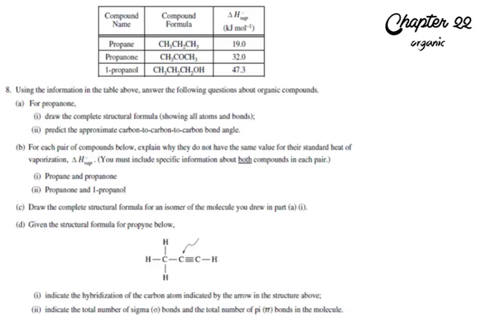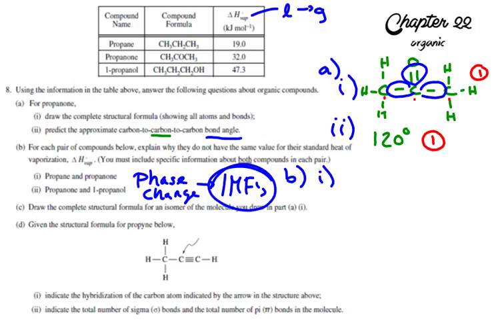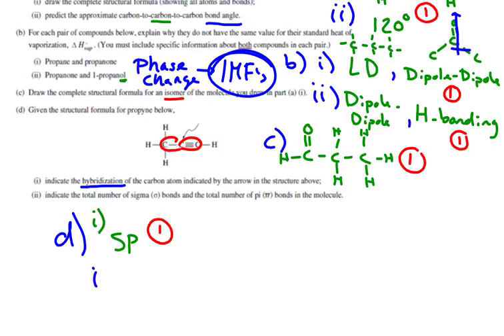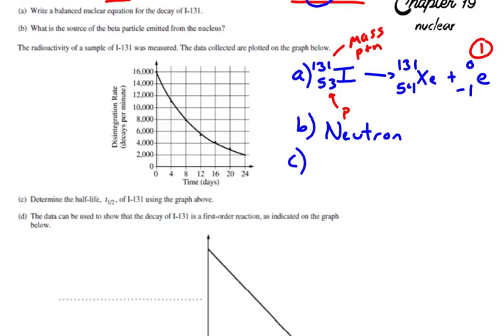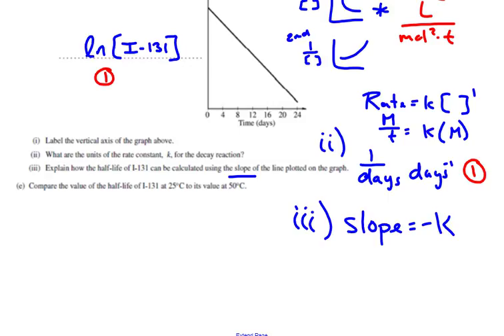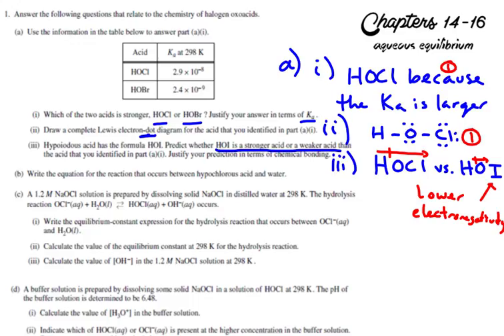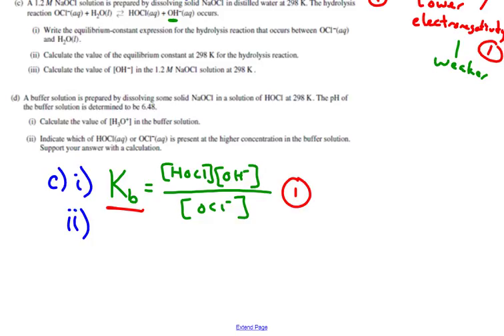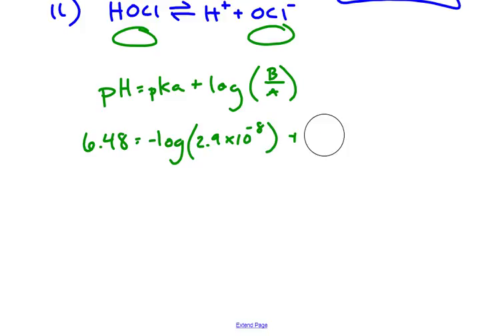Organic, Nuclear, and Aqueous Equilibrium AP Chem Review 4/19/17